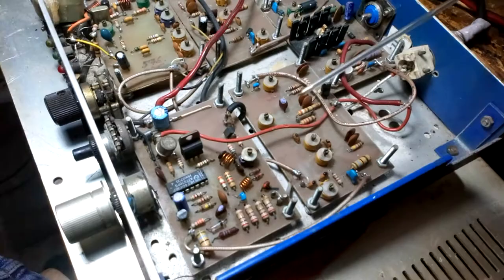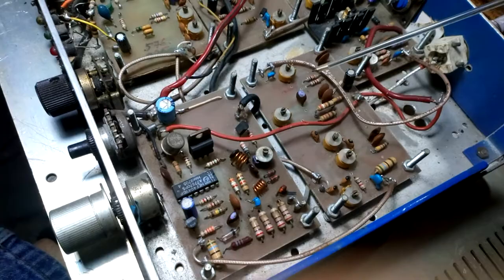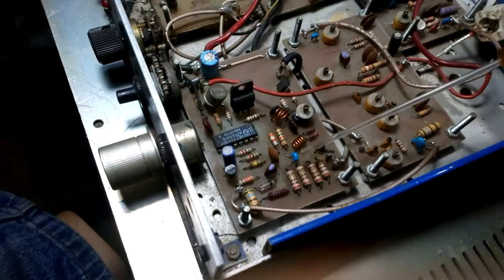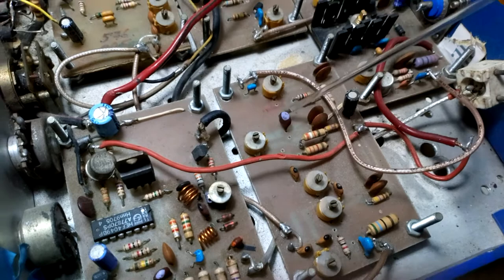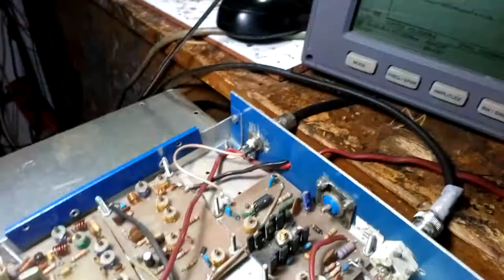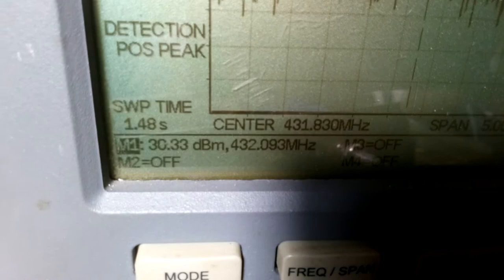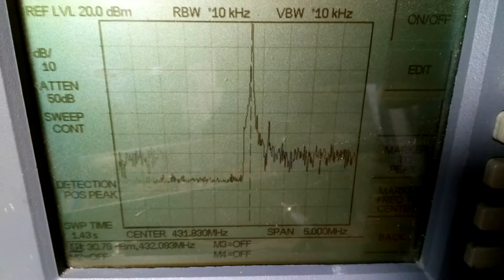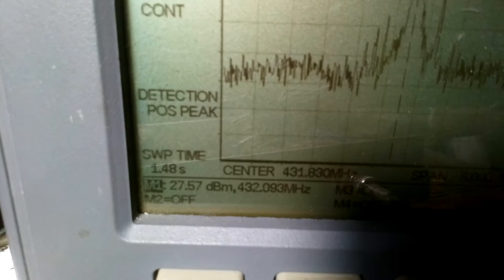9a3xz - 70cm transverter by s53mv